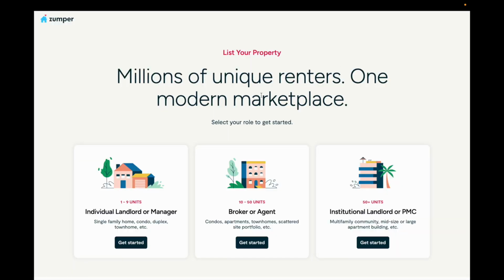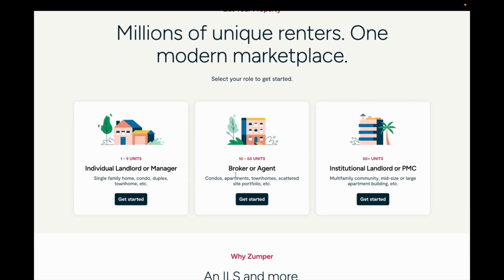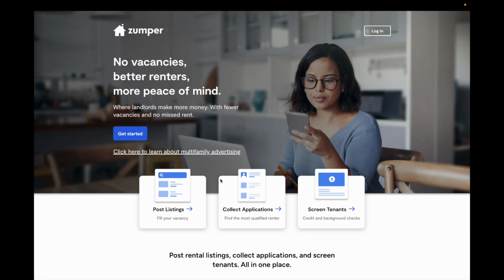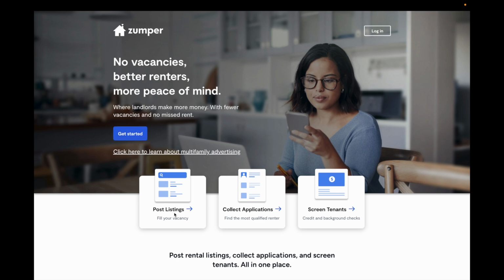How To Post A Listing For Rent On Zumper | Step By Step Guide - Zumper Tutorial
Learn how to post a listing for rent on Zumper with this simple, step-by-step guide! Whether you're a landlord, property manager, or individual owner, this Zumper tutorial will show you how to list your rental property quickly and effectively. We’ll walk you through the entire process on both desktop and mobile, including creating an account, uploading photos, setting rental terms, and publishing your listing. You'll also learn how to optimize your post to attract more tenants and manage inquiries efficiently. Follow along and master the art of posting rentals on Zumper today.

how to post a listing for rent on Zumper, step by step Zumper rental listing tutorial, how to list a property on Zumper as a landlord, Zumper guide to posting rental properties, create and publish rental listings on Zumper